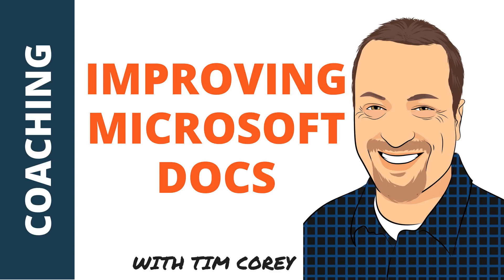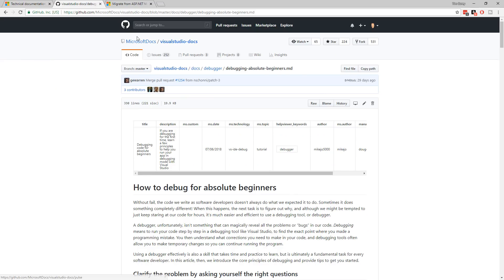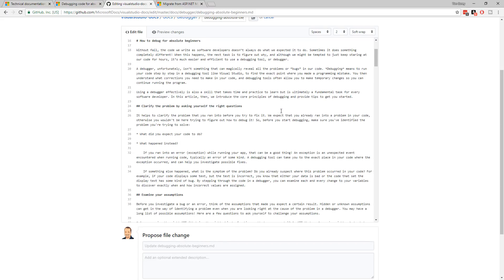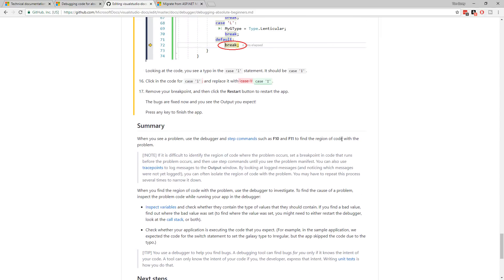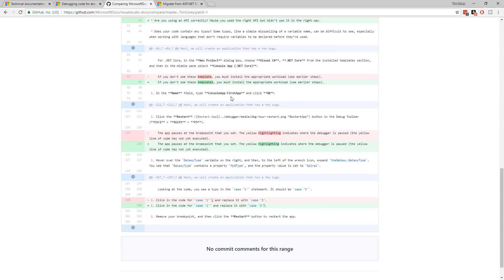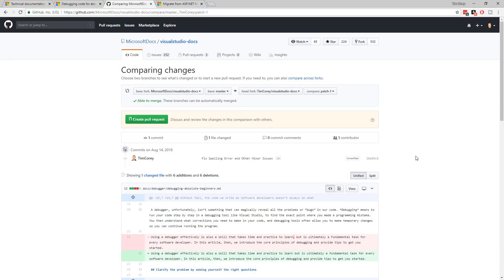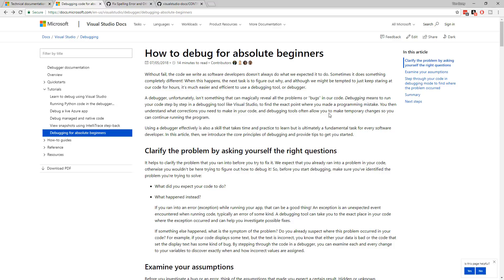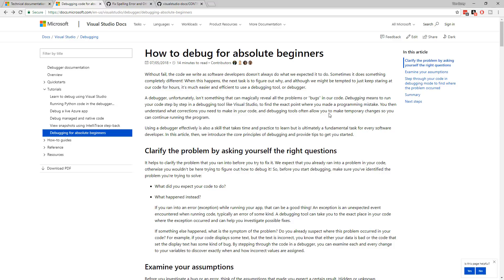Updating Microsoft Documentation - Contributing to Open Source the Easy Way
It's not what you know, it's who you know. Ever heard that? Well, whether that is fully true or not, it definitely doesn't hurt to become known in the community you want to work in. In this video, I am going to show you a really easy way to help the community out in a way that will also gain you a bit of reputation. No, I'm not talking about gaining StackOverflow or CodeProject reputation, even though those are both great options. In this video, I am going to show you how to make changes to Microsoft's documentation to make it even better. And trust me, it is very easy to do.

0:00 - Intro
1:09 - The Source: Browsing Microsoft Docs
3:05 - The Edit: GitHub how to and editing the article
12:26 - The Change: pull request and guidelines
17:13 - The Credit: hero of the day - legend forever
19:15 - The Merge: approved pull request, deleting branch, aftermath
21:06 - The Summary: Recap and concluding remarks